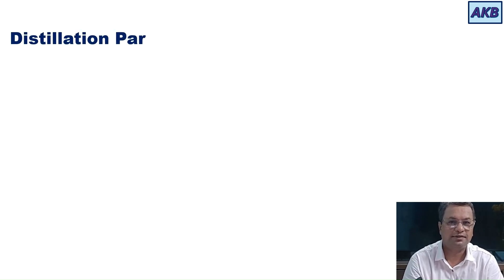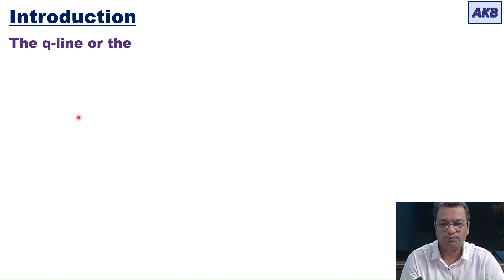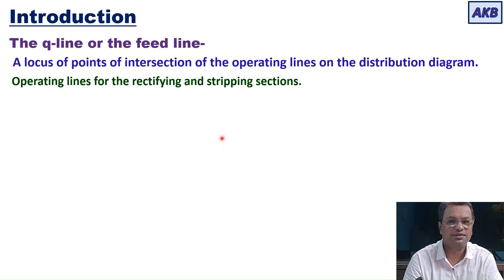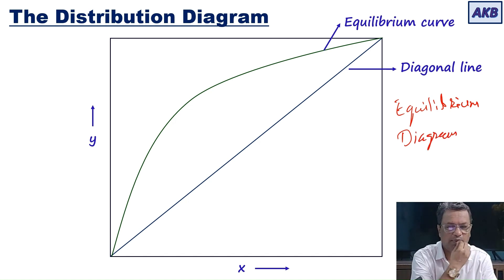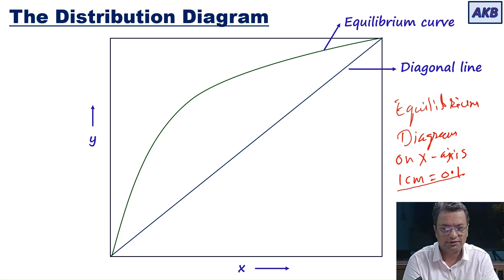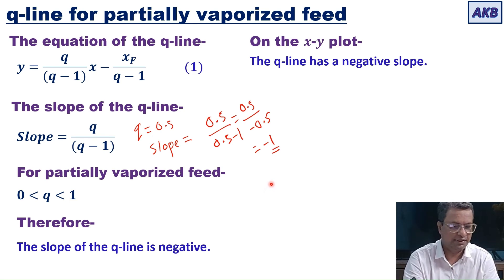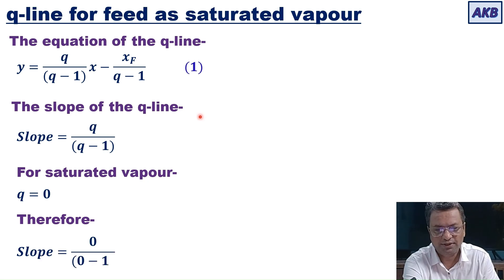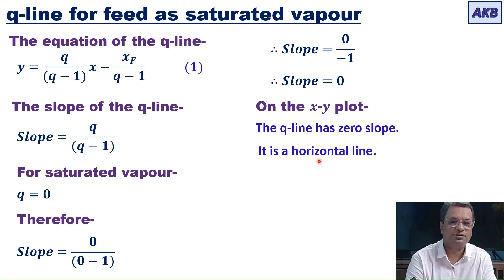Distillation Part 28: q-lines for different types of feed.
The intersection of the q-line with the diagonal line is discussed in this video. q-lines for various types of feed are also discussed.
Links to my earlier videos-